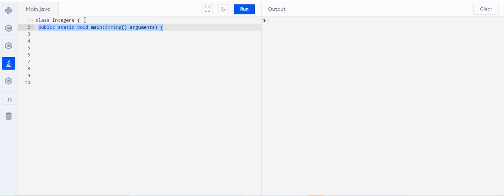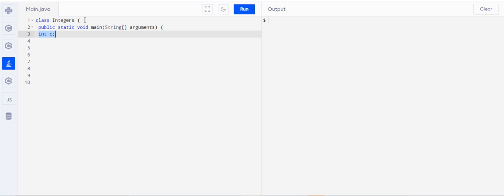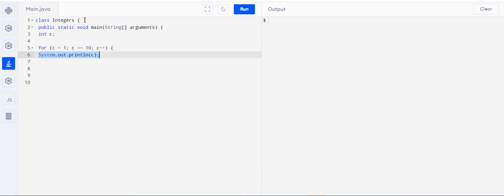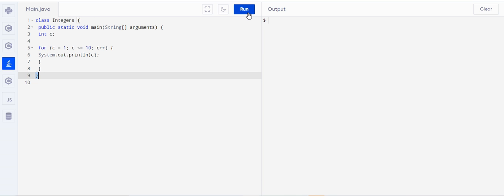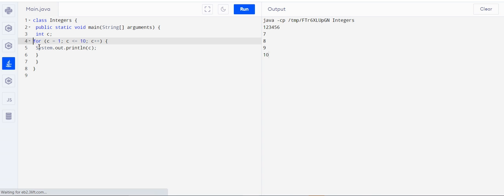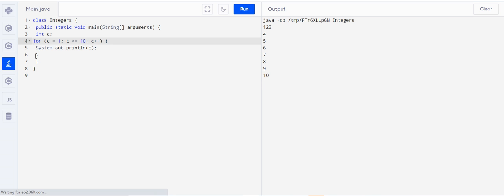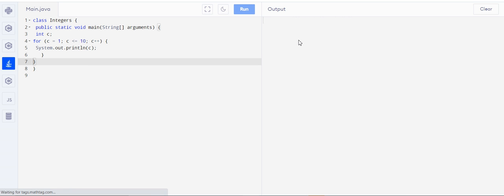Java Tutorial|2. Print Integer in Java 1to 10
how to print integer 1 to 10 in java programming in simple steps.
  @JaVale McGee   @BeamNG Java   @Learn Coding   @freeCodeCamp.org   @GeeksforGeeks   @CodeWithHarry   @javatpoint   @Code Java ​